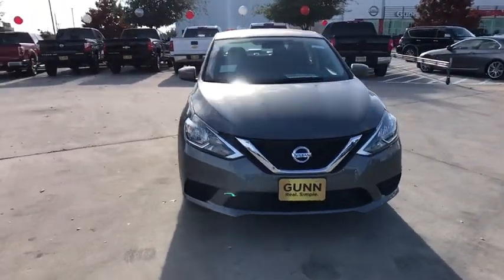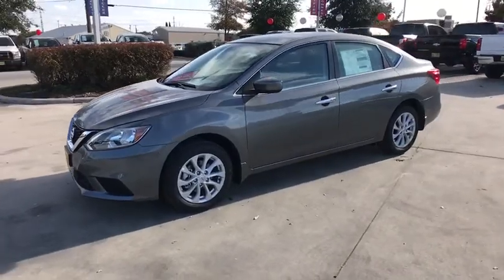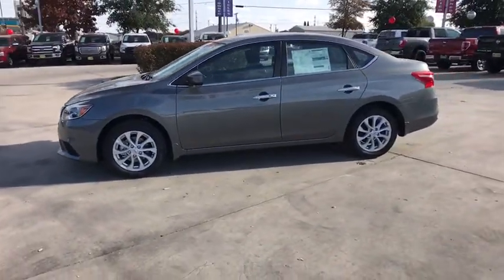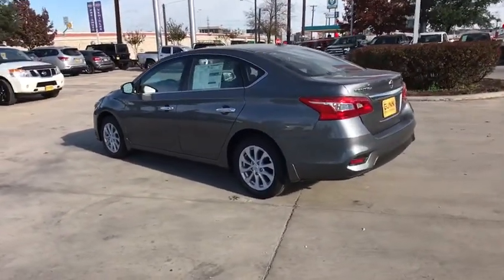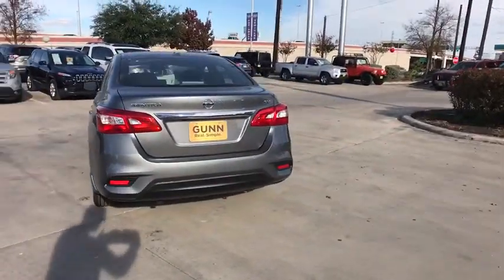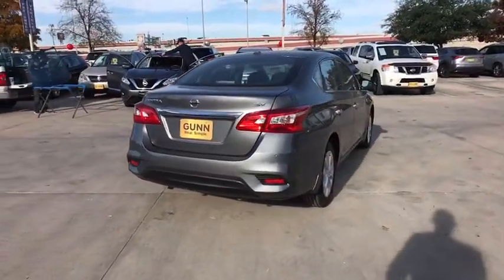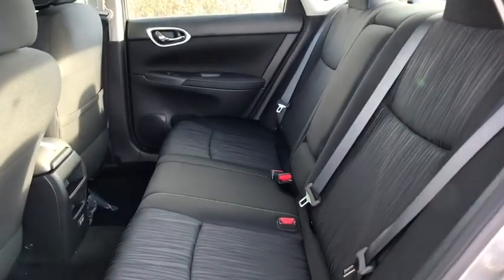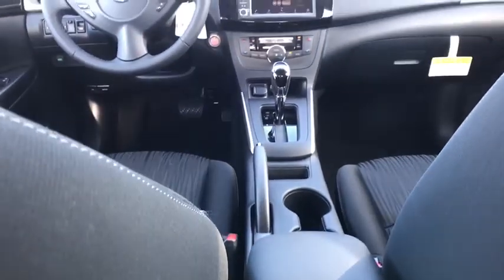2019 Nissan Sentra San Antonio, Austin, Houston, New Braunfels, Helotes, TX N93072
2019 Nissan Sentra

Gunn Nissan
12838 San Predro

2019 Nissan Sentra SV CVT, Charcoal Cloth. 29/37 City/Highway MPG